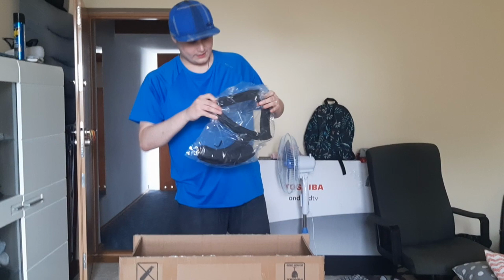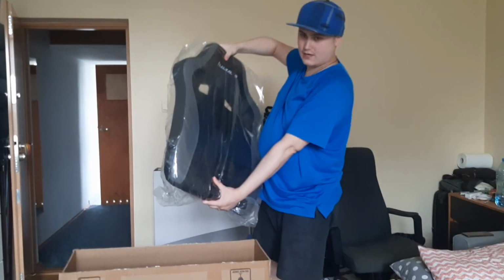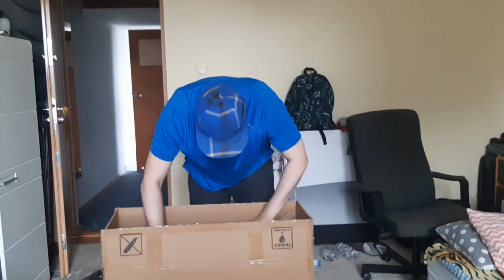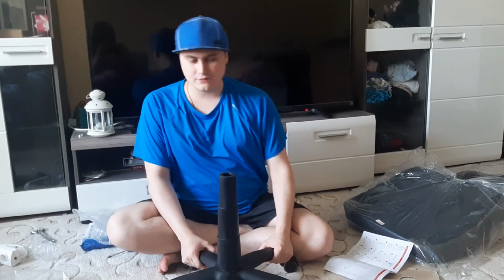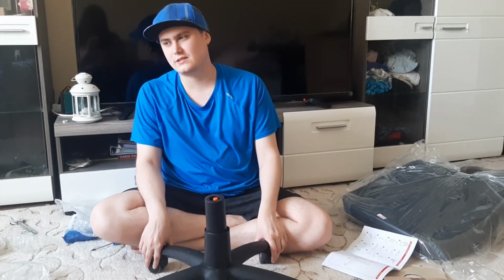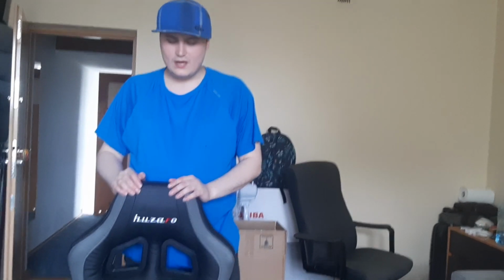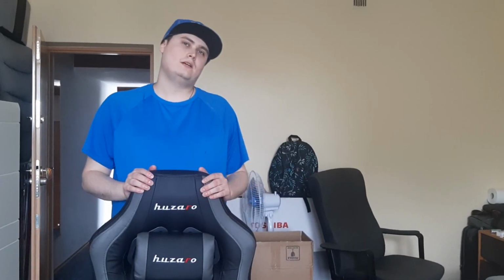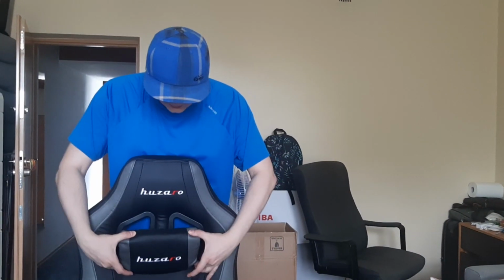After 5 Years | Time to change chair!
Hello everyone this is Skychrew I have been using Ikea Malcolm chair for 5 years I know it's not something important but
each video from now on you will see a new background chair that I assembled today took a good amount of time for that but yes new chair is
Huzao Force 4.2 I think without bottom pillow it's better
Uber Eats Code - eats-gbu0qa
use Wish.com Code for a huge discount - cbnqjkhx
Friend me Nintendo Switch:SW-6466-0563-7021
and also on what videos should I make a reaction

Stay cool Lads
If you have some questions or want to ask me about something
Comment under the video and I will reply as soon as possible
See ya TOMORROW with a new VIDEO